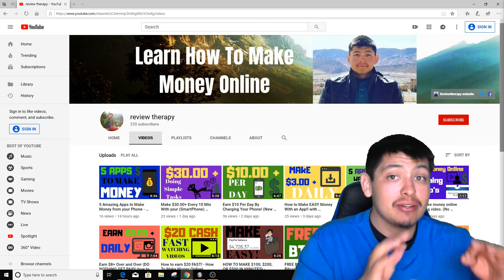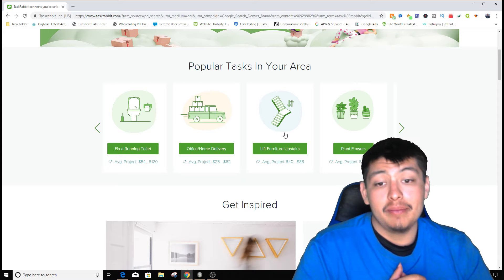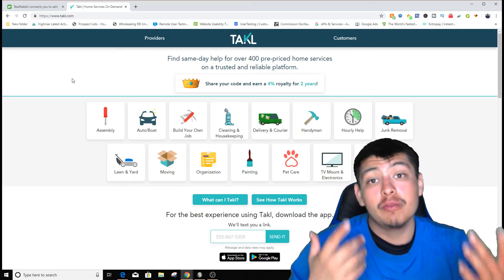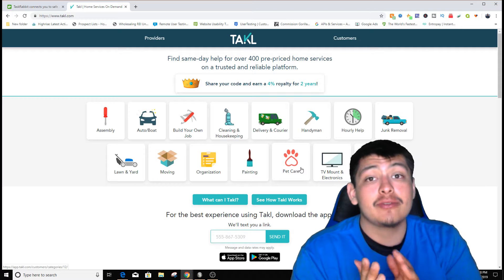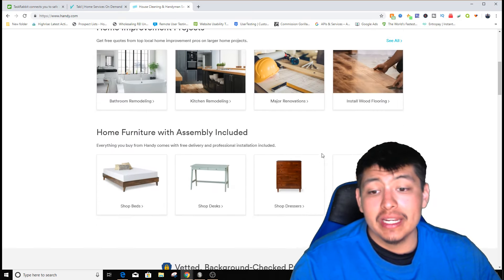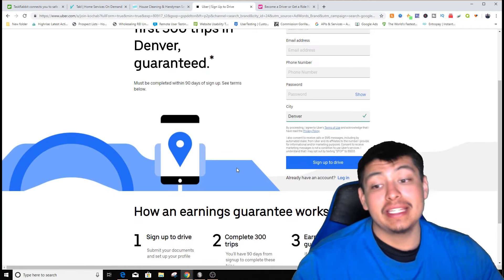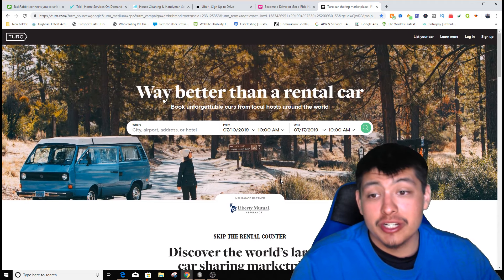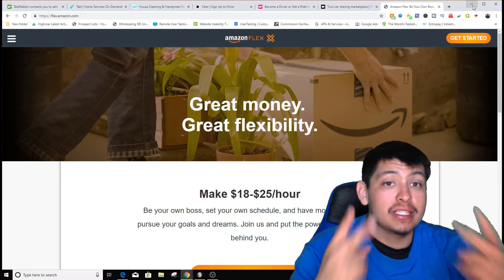7 Best Side Hustle Ideas for 2019 (That You Can Start Today!) how to make money online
7 Best Side Hustle Ideas for 2019 (That You Can Start Today!) how to make money online

- Script writing
- Video editing
- Voiceover
- Thumbnail creation

Edward Carreno

7 Best Side Hustle Ideas for 2019 (That You Can Start Today!) how to make money online